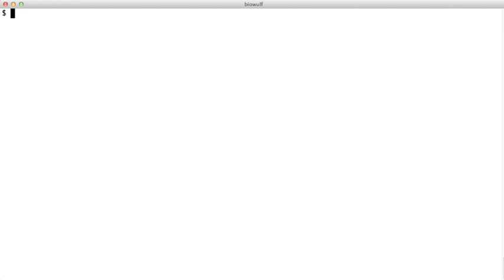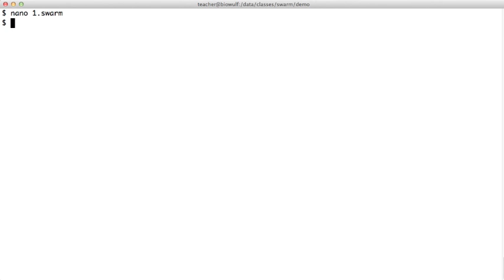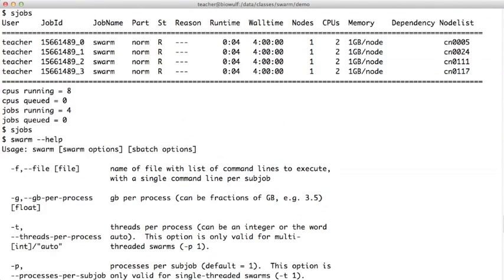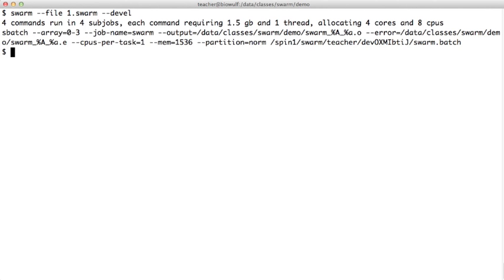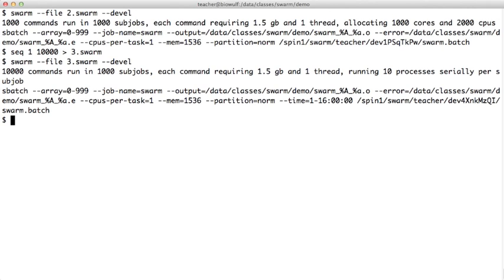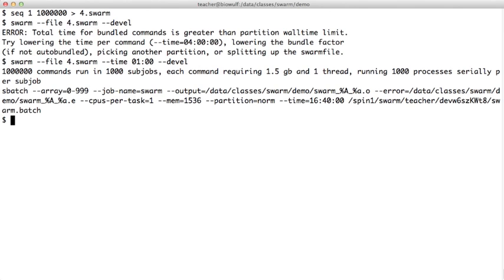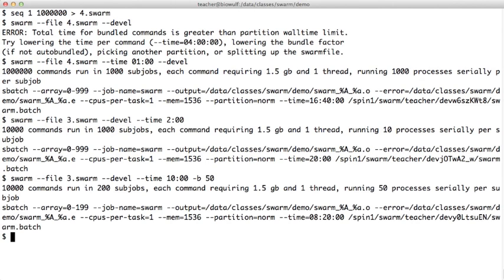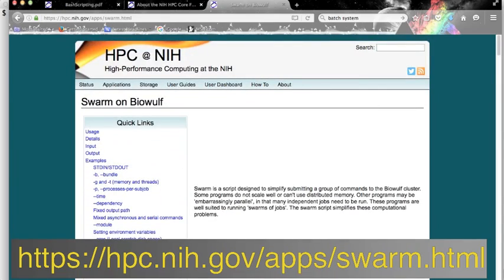Swarm on NIH HPC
An introduction to using swarm on the Biowulf Cluster for NIH HPC.